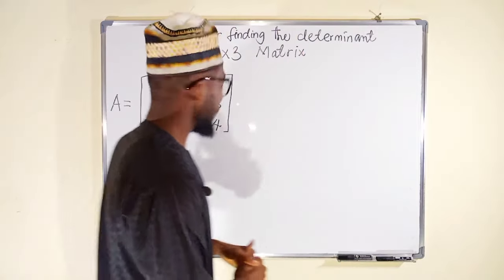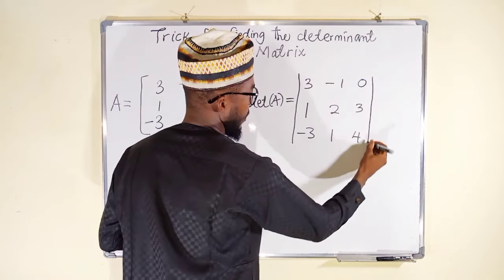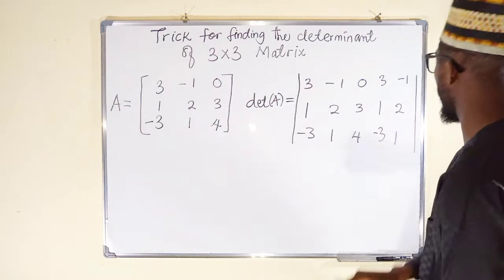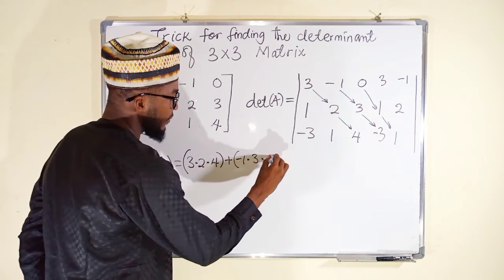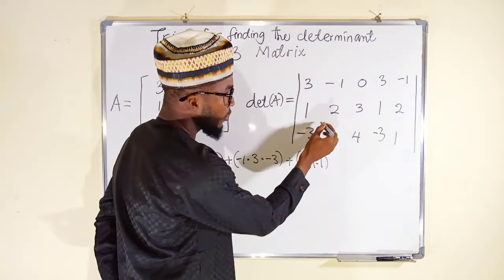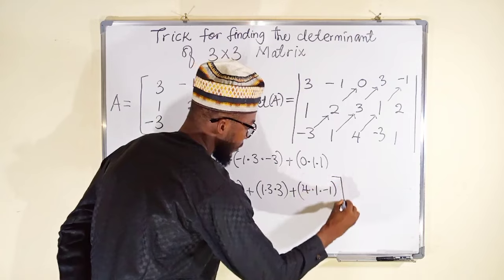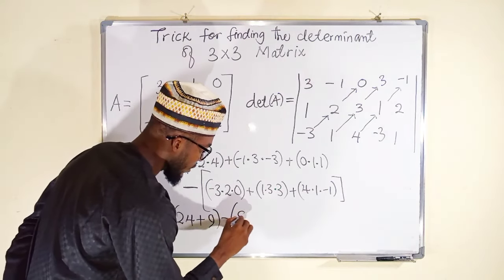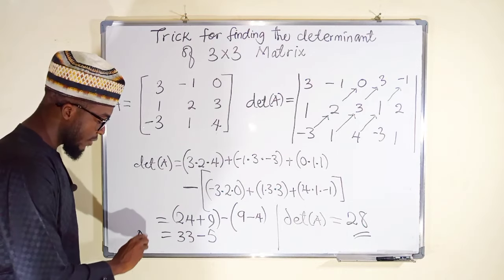Trick for finding the the determinant of a Matrix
The determinant of a 3x3 matrix shortcut method is a clever trick which facilitates the computation of a determinant of a large matrix by directly multiplying and adding (or subtracting) all of the elements in their necessary fashion, without having to pass through the matrix expansion of the first row and without having to evaluate secondary matrices' determinants.